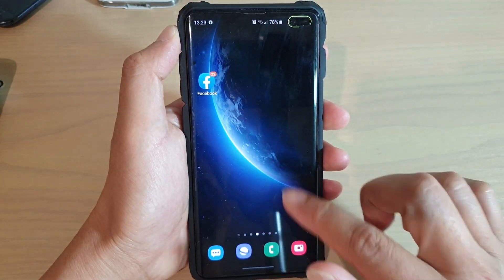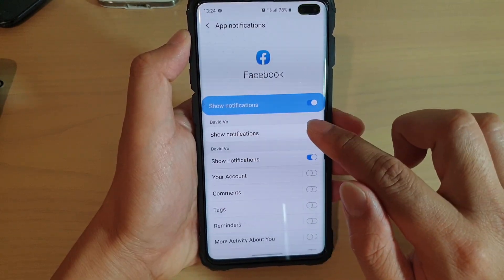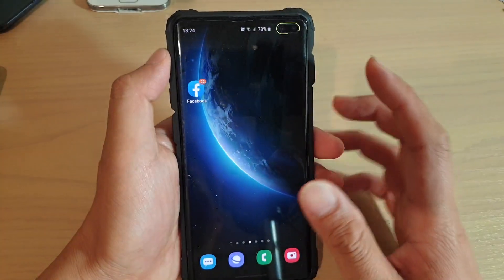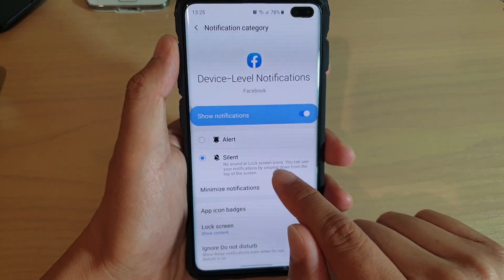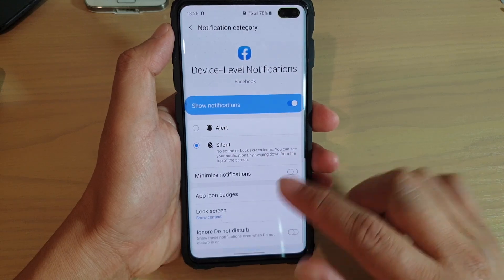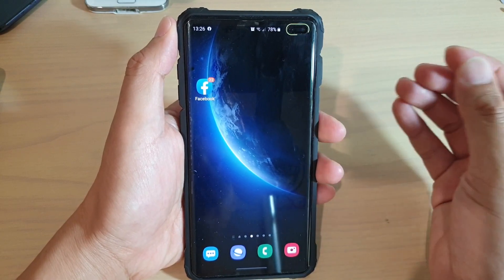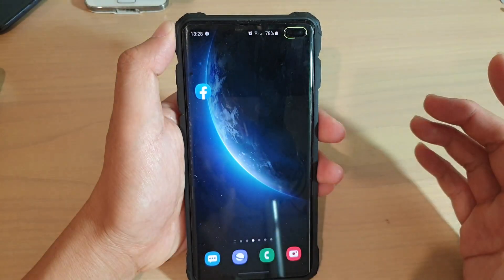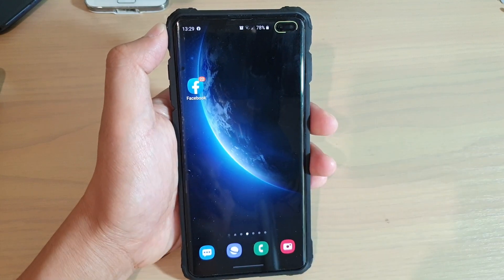Turn Off All Facebook Constant Notifications Except Icon Badges on Galaxy S10 / S10+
See how you can turn off all Facebook constant notifications except icon badges on Galaxy S10 / S10+.